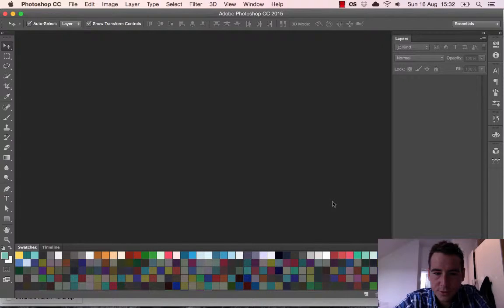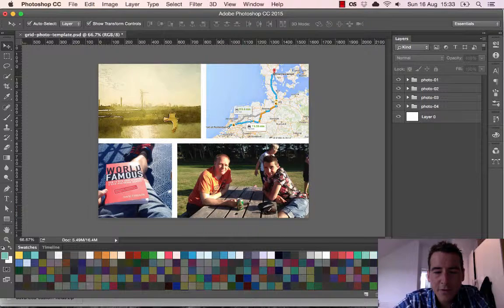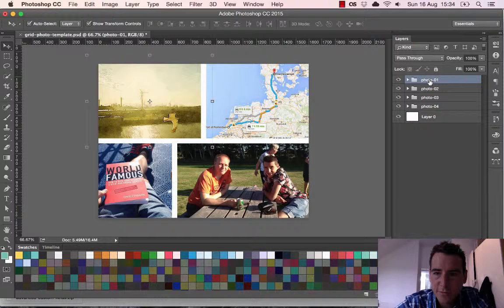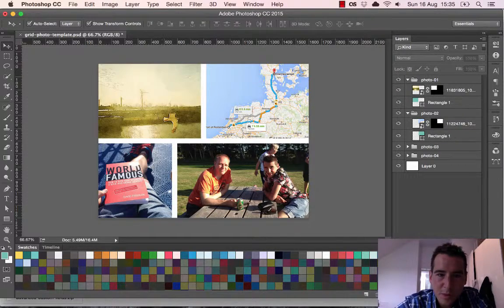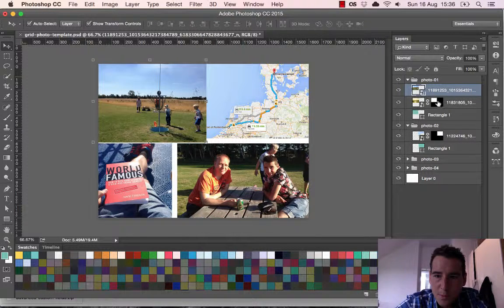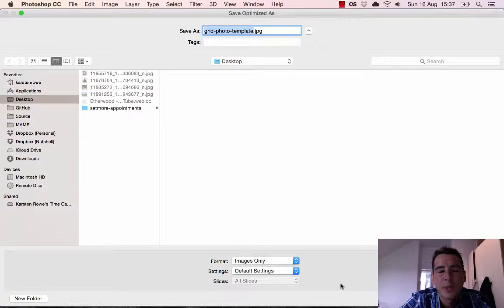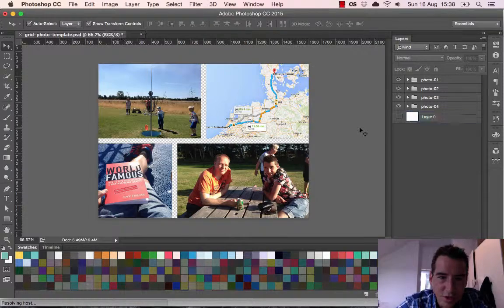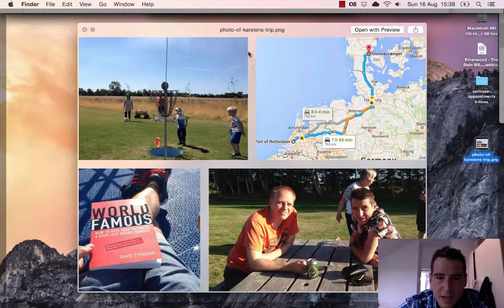Avenue White Photography screencast #008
Episode #008 of Avenue White Photography Photoshop tutorial screencast.